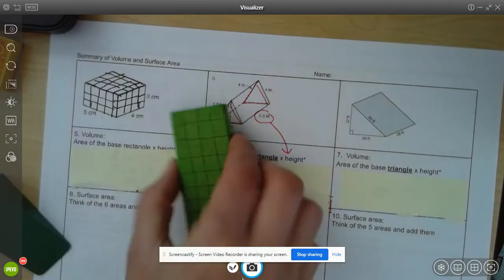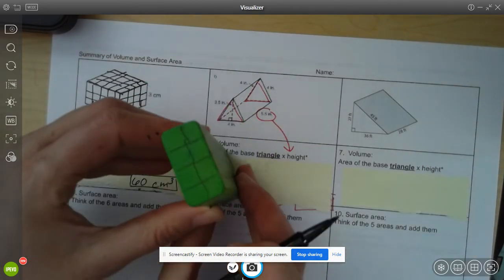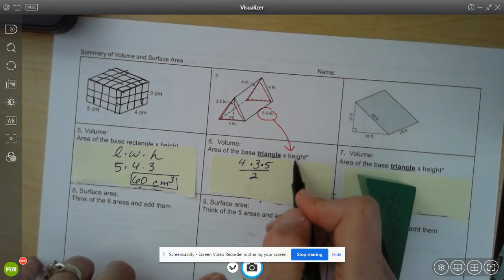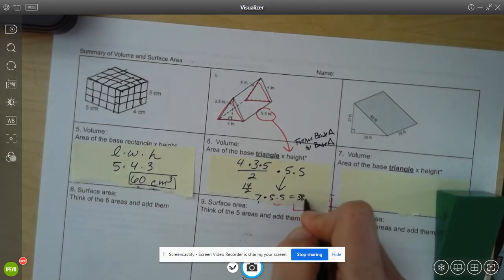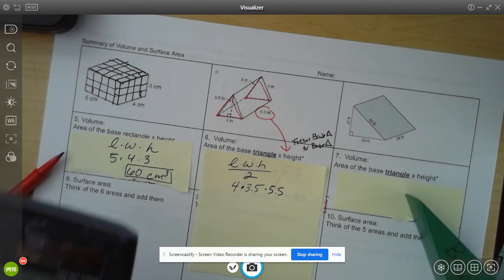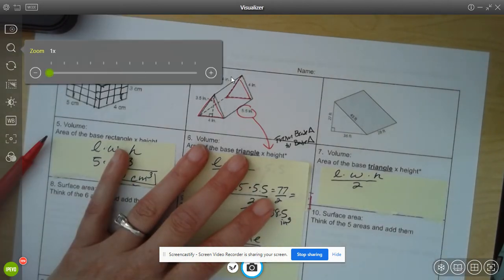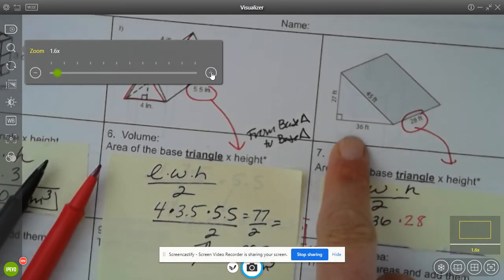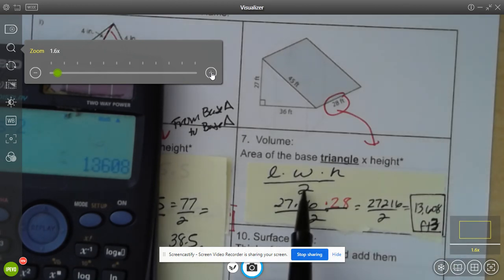13-2 volume of rect/tri prisms